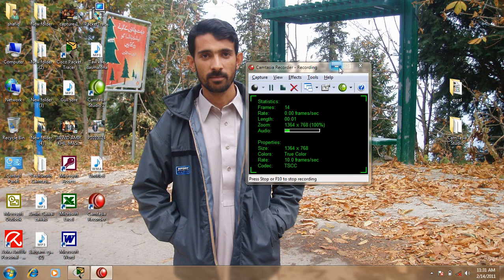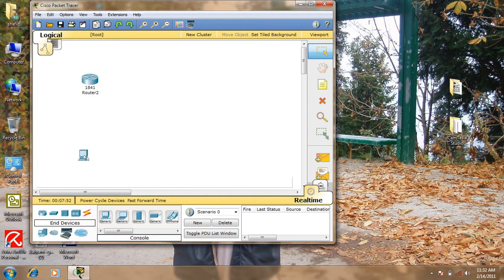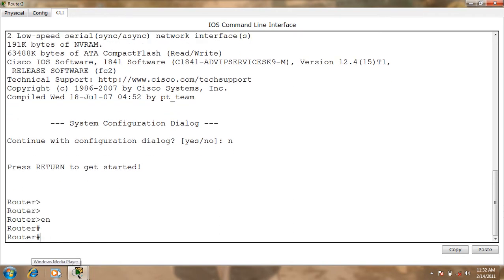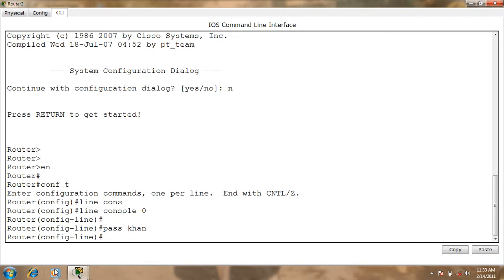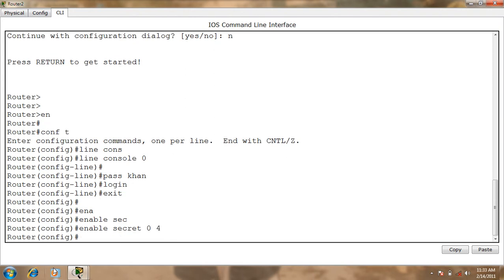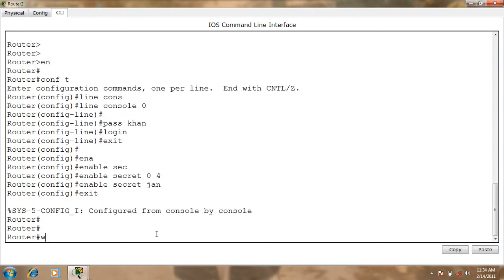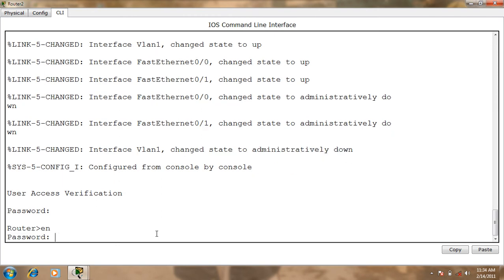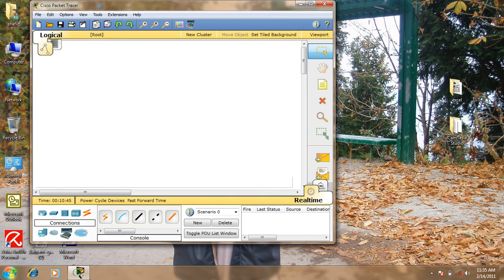ccna in pashto part 1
that is for all my sweet frd and student